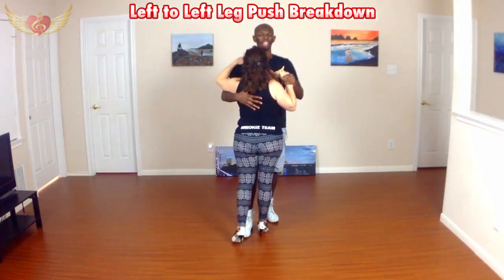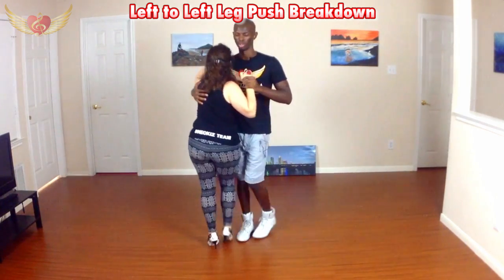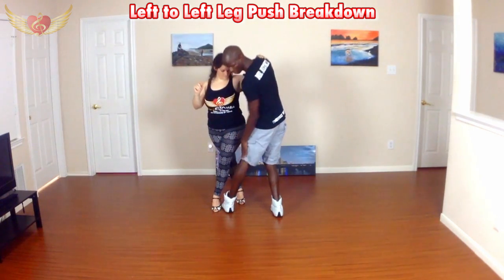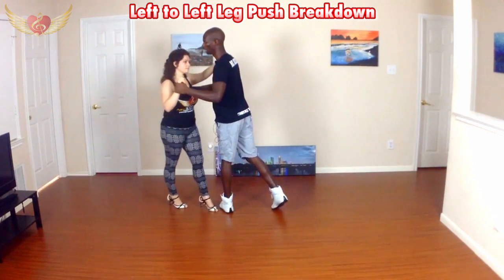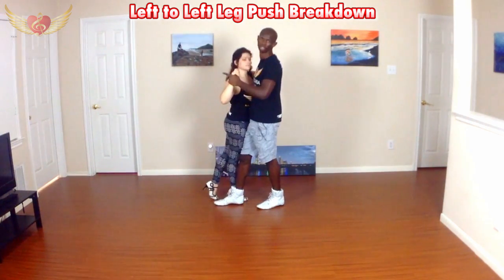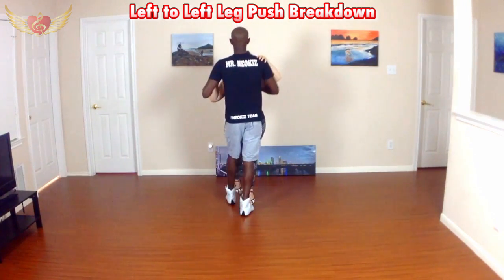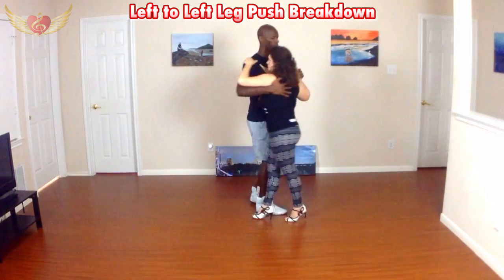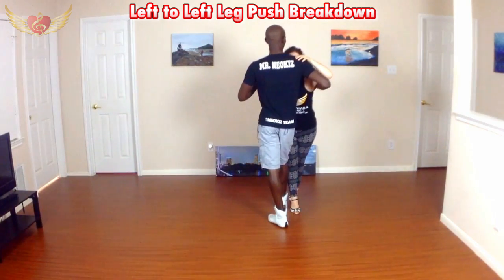NEOKIZ Kizomba Classes | Left to Left Leg Push | Free Kizomba Dance Lessons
Song is Paradise by Archie & Sizzle feat. Charlie

Be sure to check out our awesome online classes for Neo Kizomba!